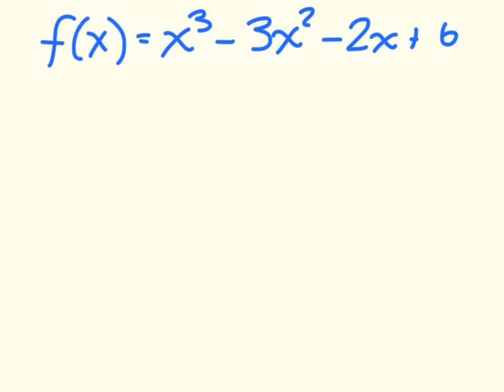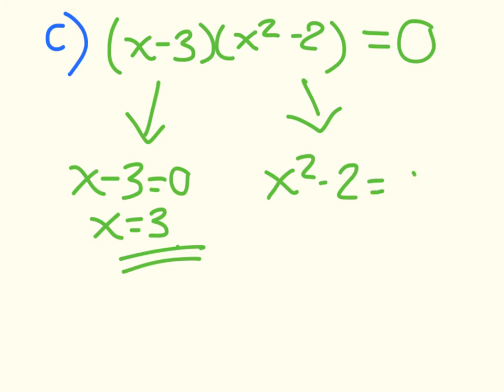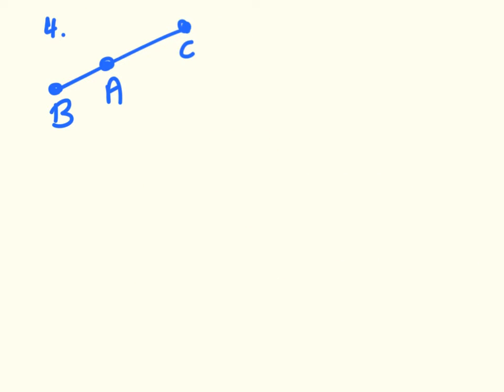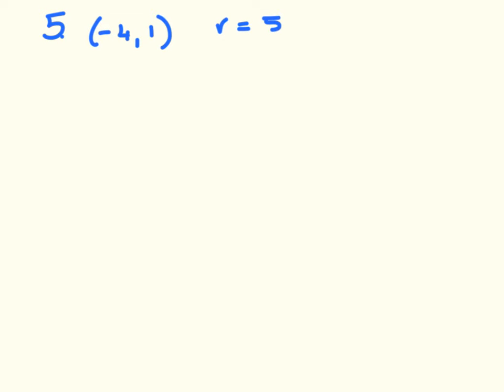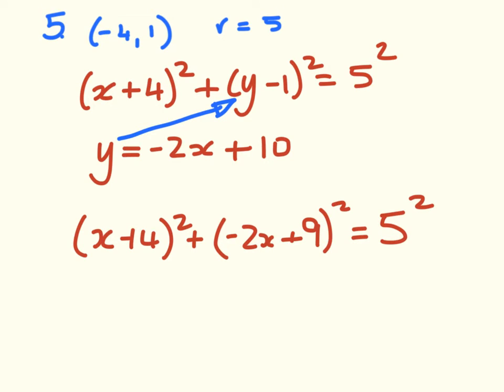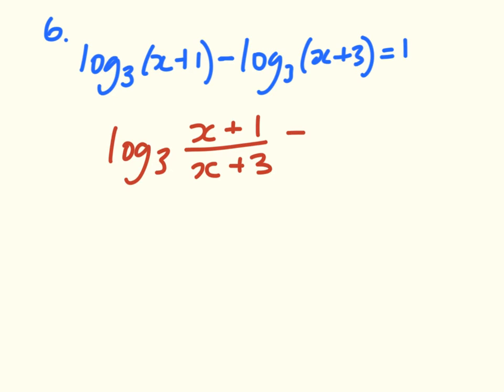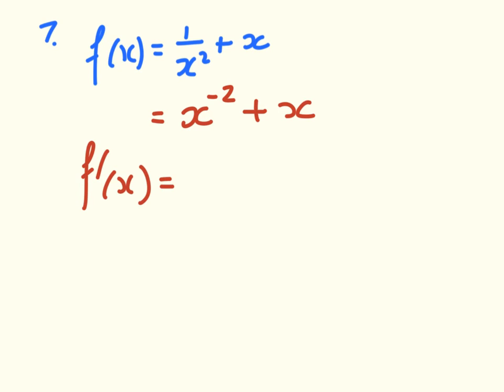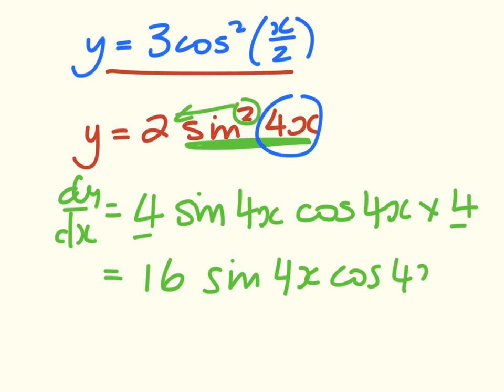Higher 21 Hints